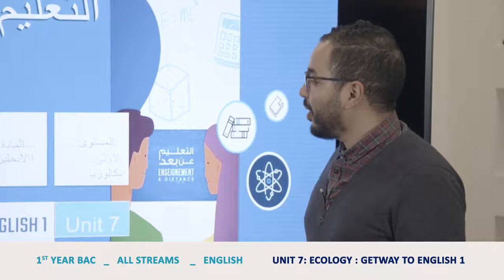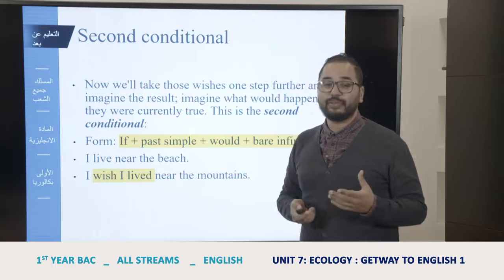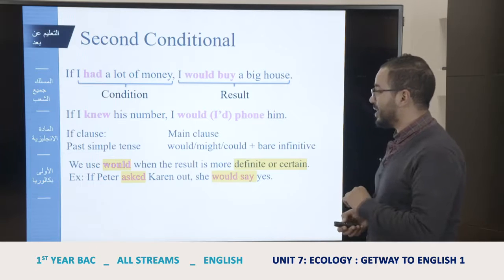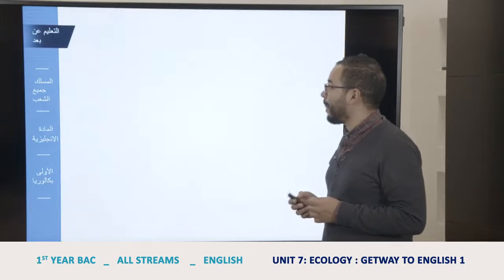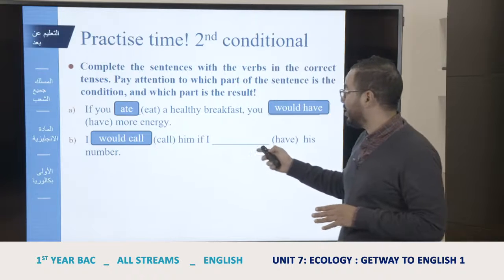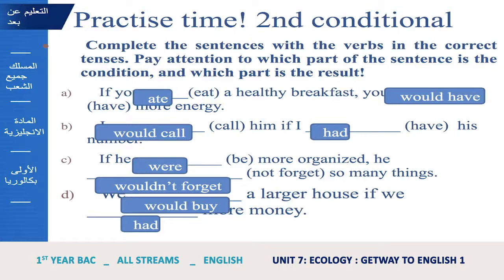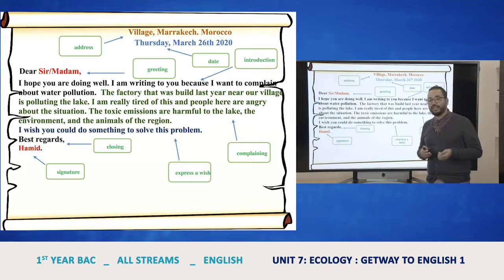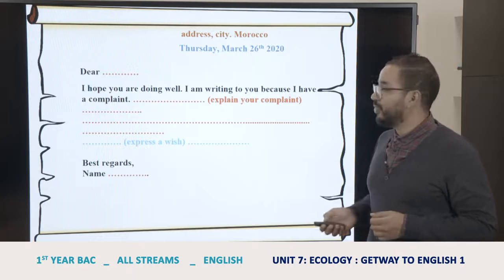مادة الإنجليزية درس Get Way to english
الاستاذ يوسف بوناجي
مادة الإنجليزية
الفئة المستهدفة الأولى بكالوريا جميع المستويات
 Get Way to english